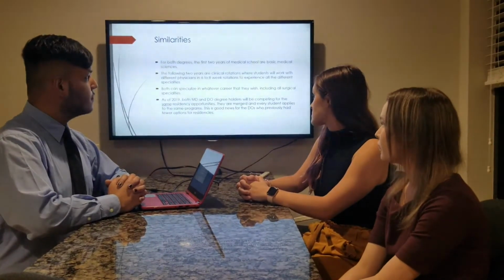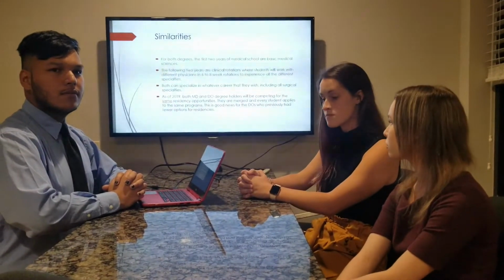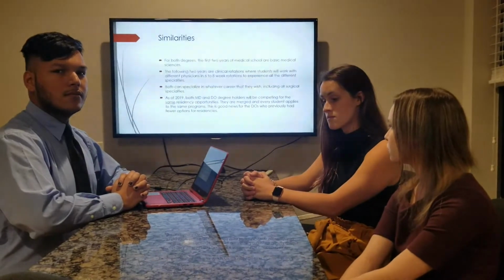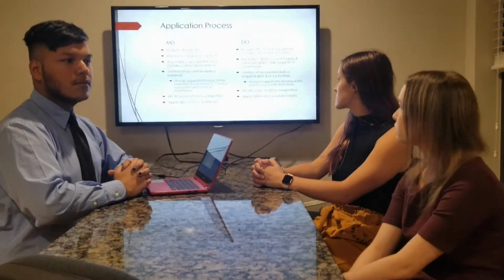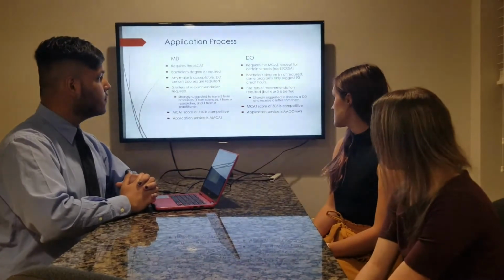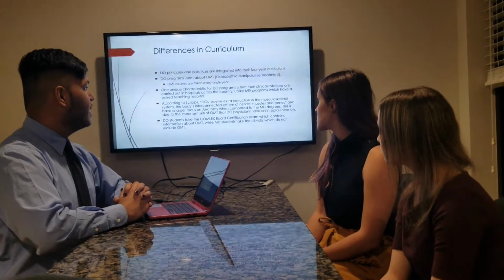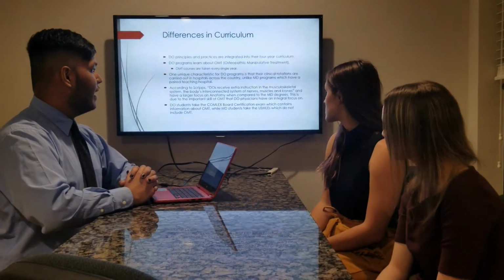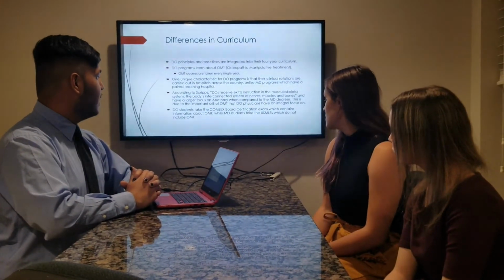Excel MD vs DO group project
MD vs DO
Campbell Welch, Otniel Delgado-Perez, Alex Konvalina, and
Shira Rindsberg.